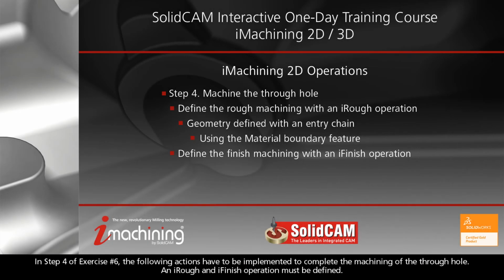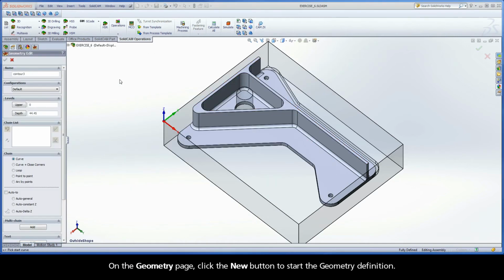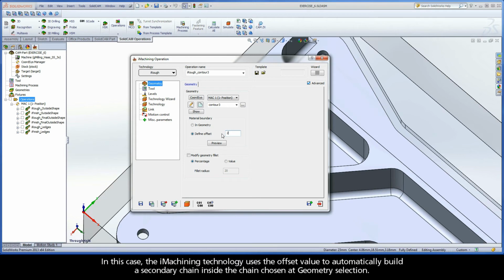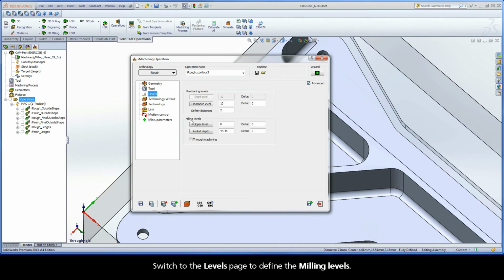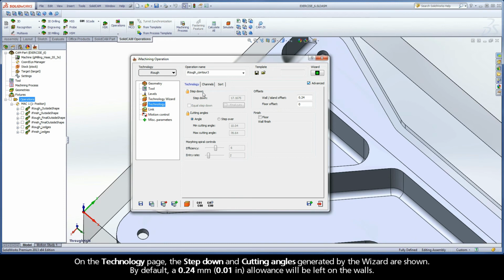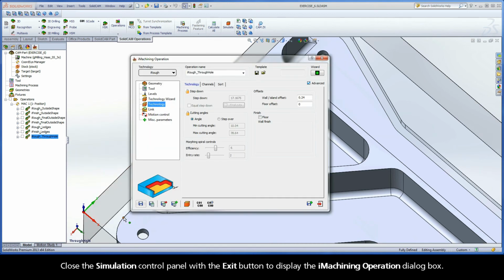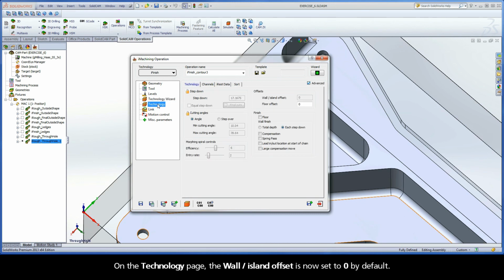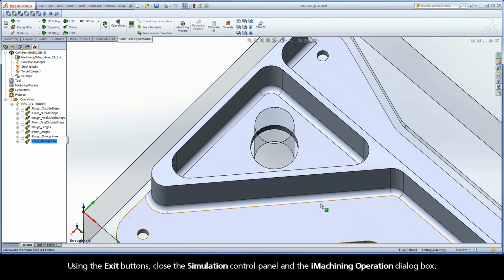SolidCAM iMachining Training Course - Exer #6: Machine the through hole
This video is Step 4 in Exercise #6 of the Interactive Training Course for iMachining. The following actions are implemented to define the rough and finish machining of the through hole. Since the through hole is slightly larger than the "precut area", a Material boundary can be used to define the machining geometry. A 2 mm (0.0787 in) offset is defined and iMachining automatically builds the offset chain. The auto-built chain is used for safe tool entry.